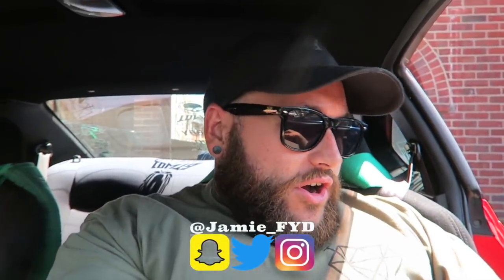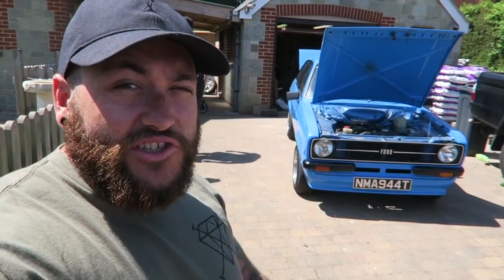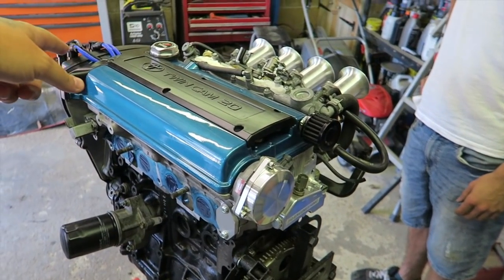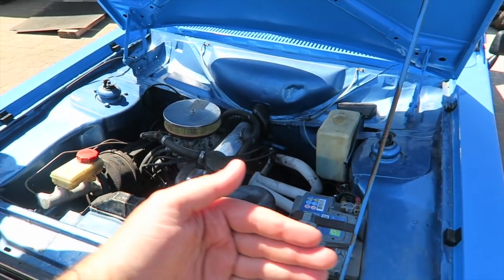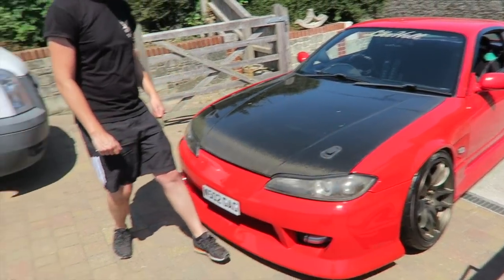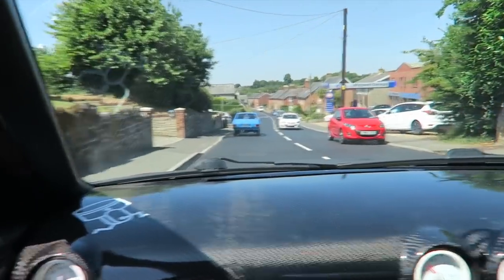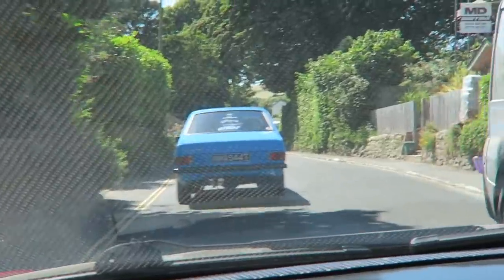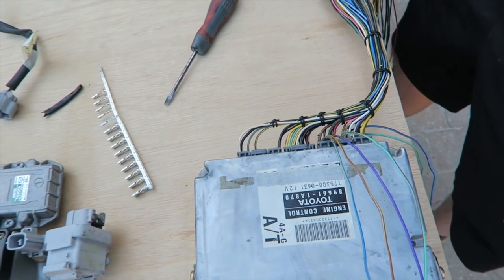WON'T BELIEVE WHAT ENGINE THE MK2 ESCORT IS GETTING!!!